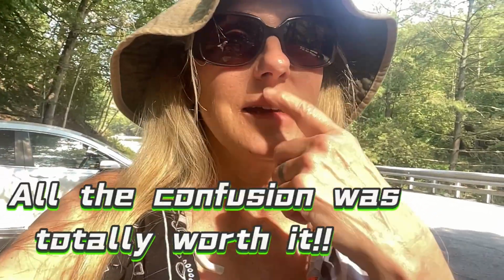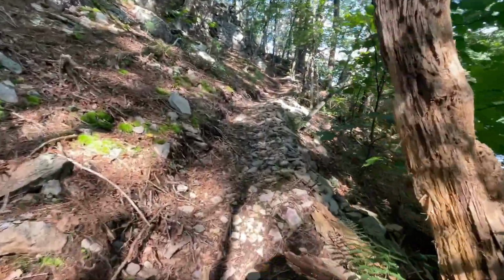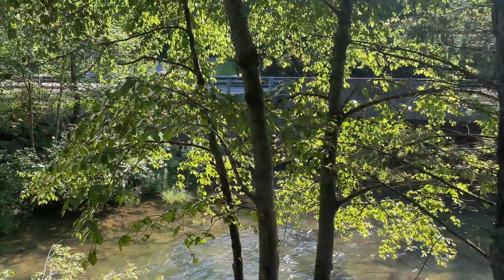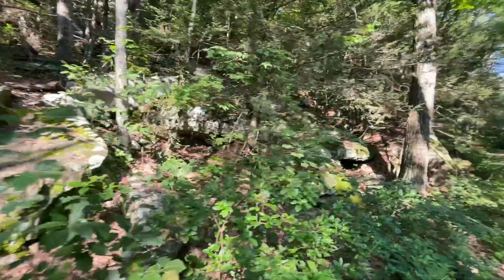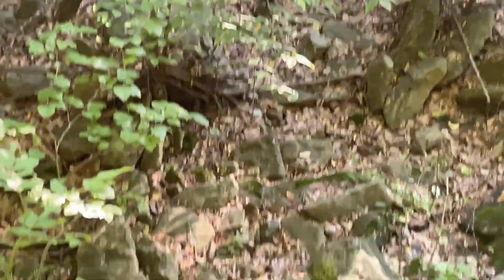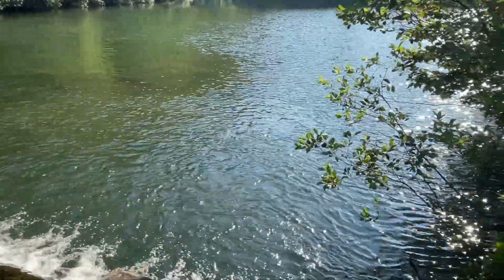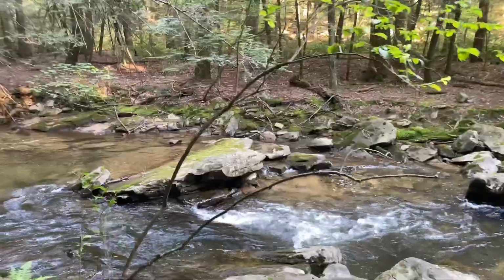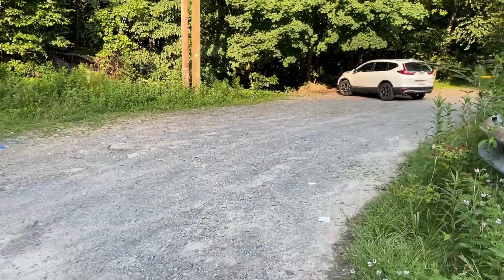Rattling Creek via East Branch Rd Trail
Located in Lykens, PA- started out trying to do the Rattling Creek Trail listed on AllTrails but wound up doing the East Branch Rd trail close by. Note: there is a more family friendly park right up the road from this with amenities like picnic tables, etc . If you  want to visit the creek without going on a more primitive trail